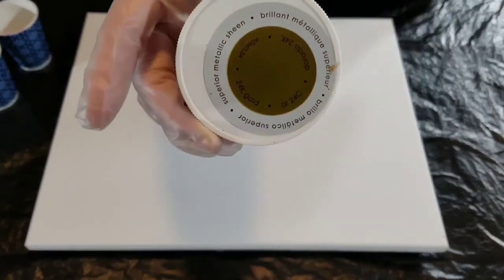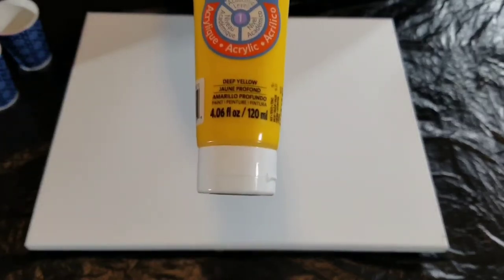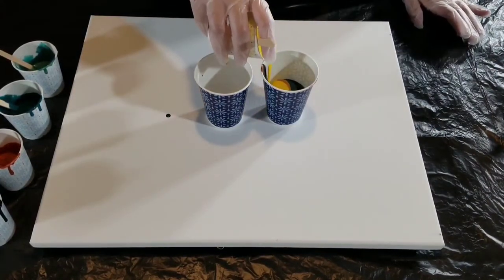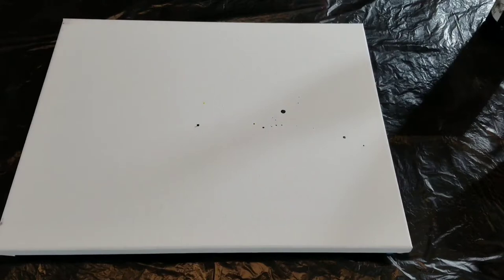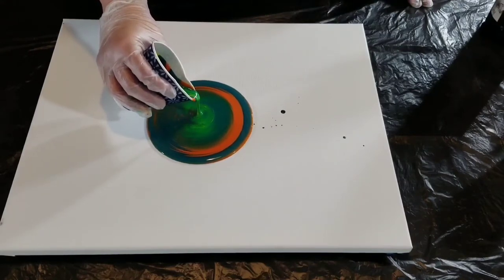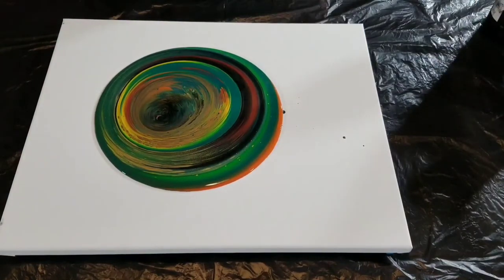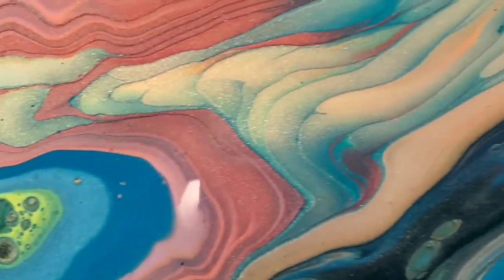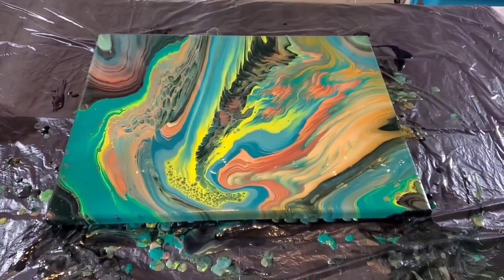Paint Pouring Technique and Storytime Dirty Pour in a Dirty Pour | Multi-cup pour while chatting